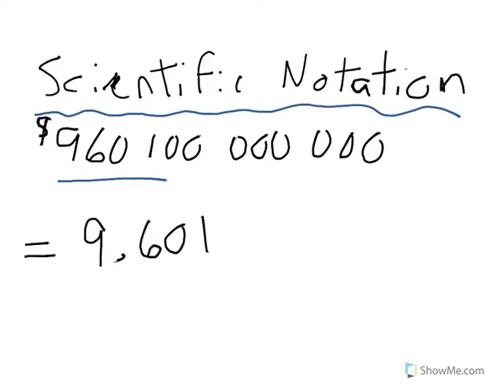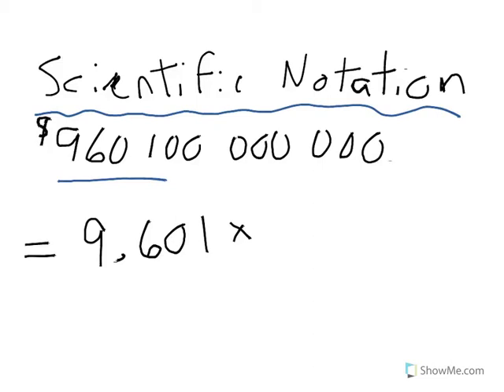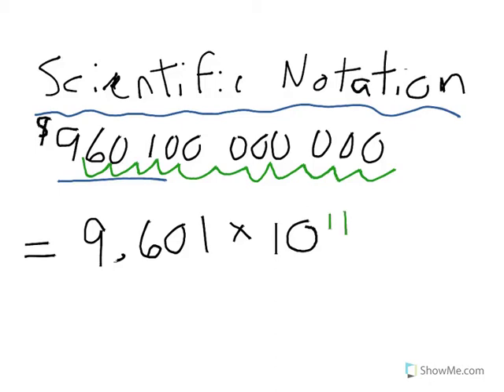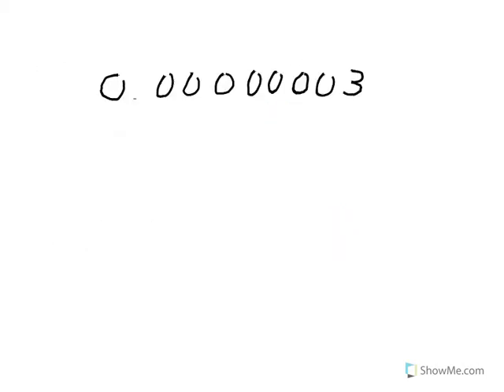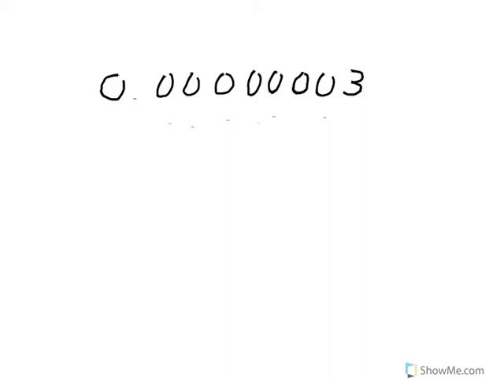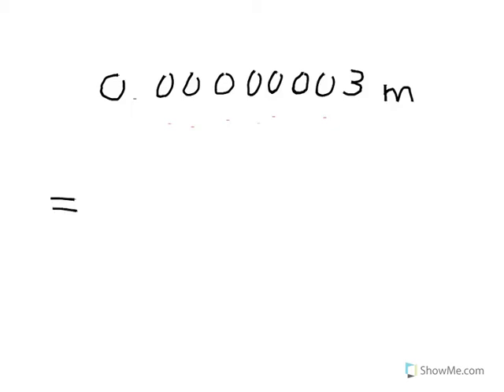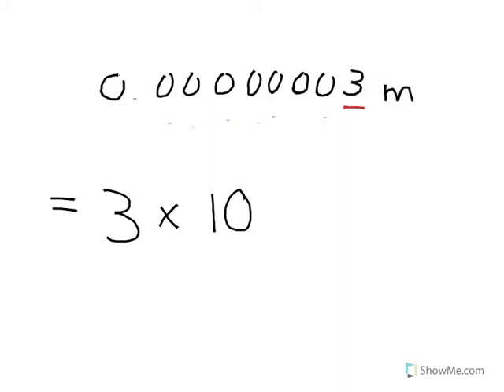Lecture 4 part 6 Scientific Notation